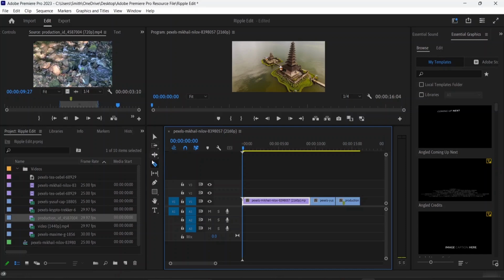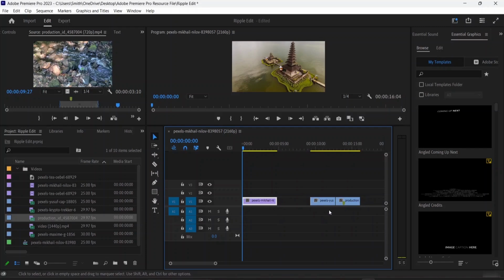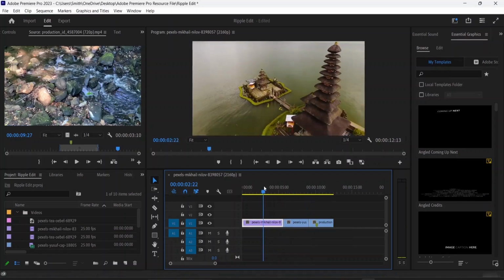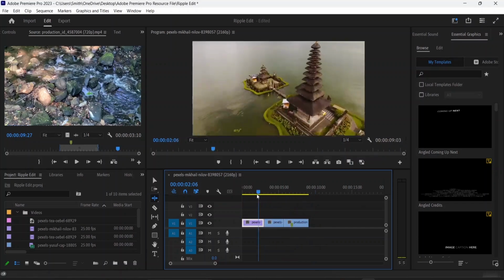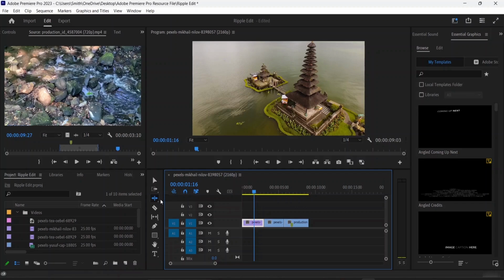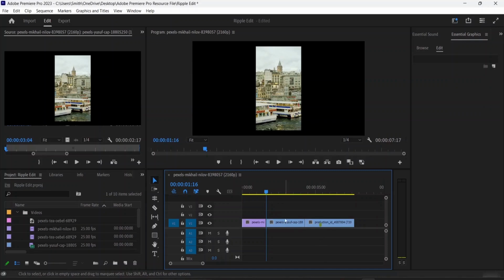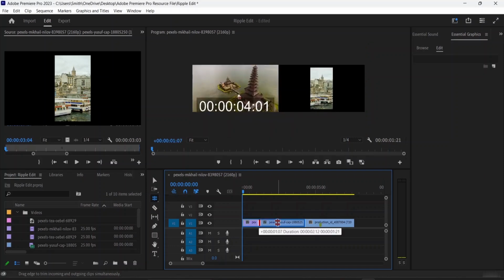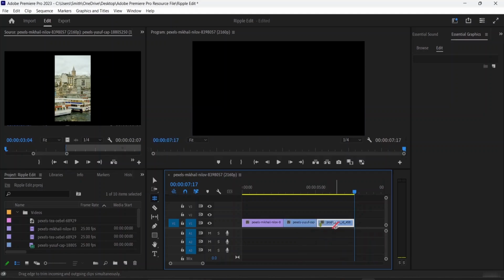Rolling and Ripple Edit in Premiere Pro CHAPTER-5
Master two powerful editing tools in Adobe Premiere Pro: the Rolling Edit Tool and the Ripple Edit Tool. These tools will help you make precise adjustments to your timeline and speed up your editing workflow.